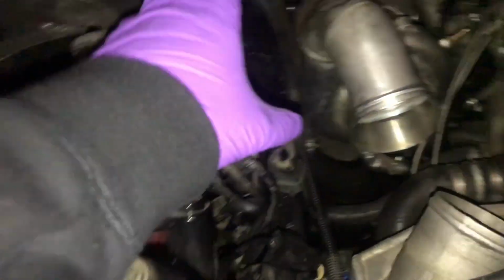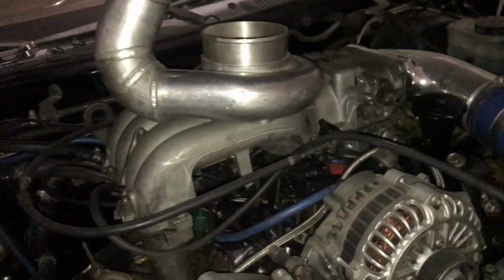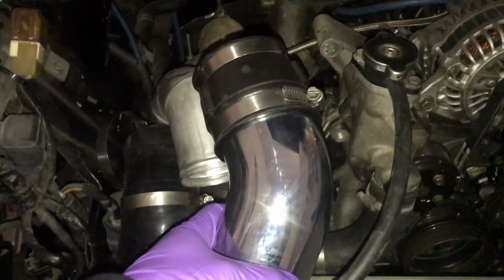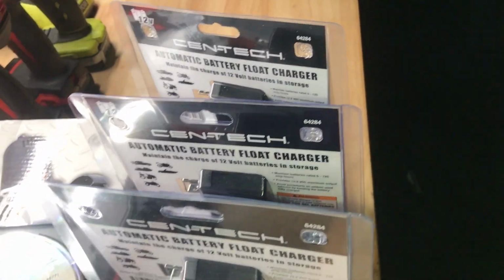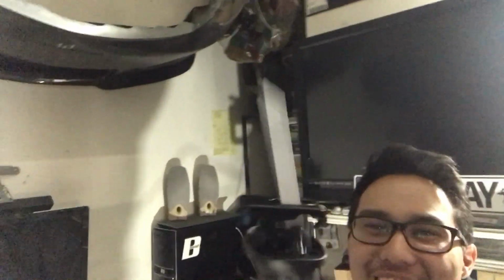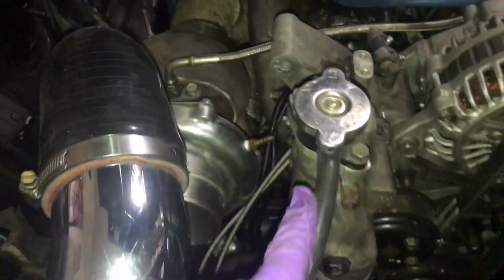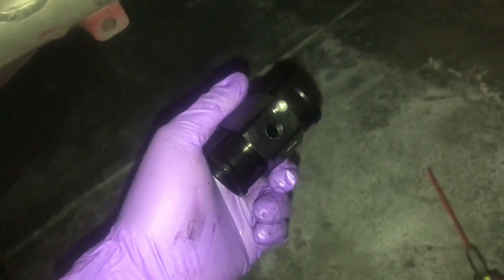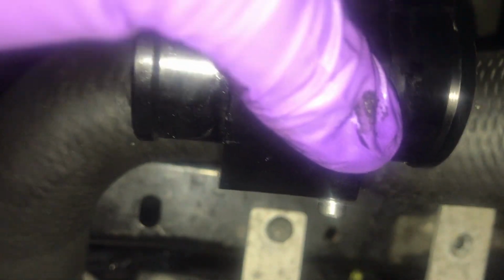Turbo. Vmount. FD Things. | Rx7 Build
Getting Close to having my FD running! Adding gauges and finishing turbo things!